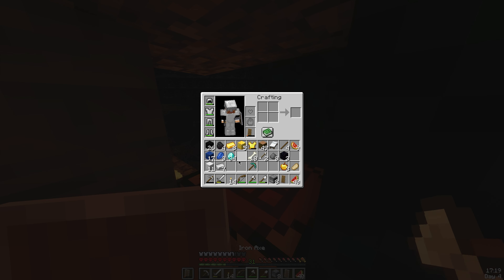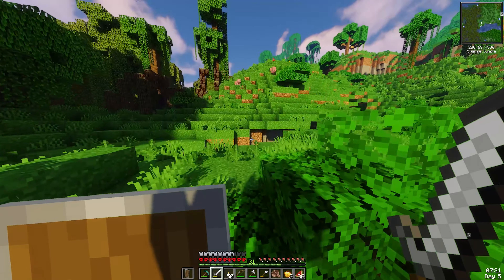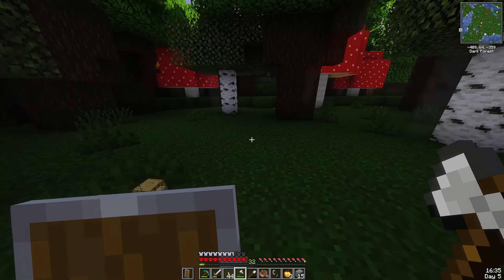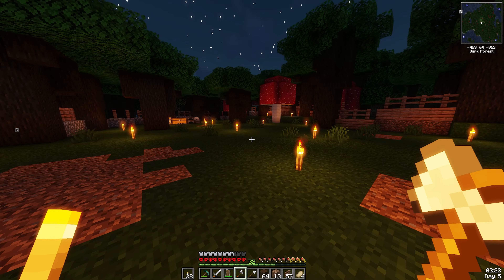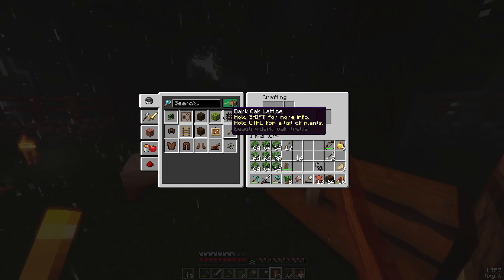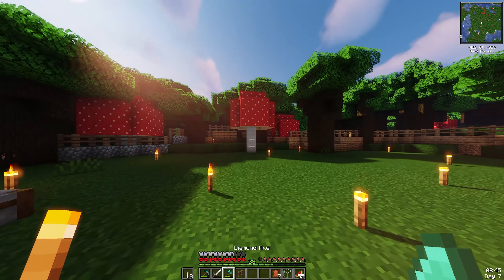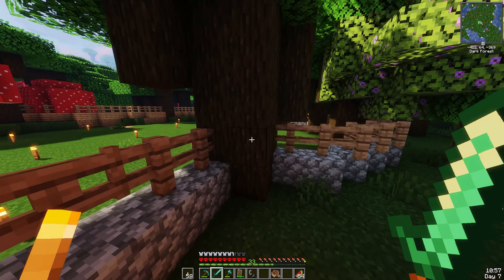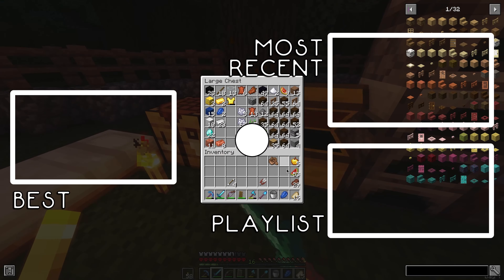hahah, fire!! – a hardcore minecraft let's play (№2)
█ Game Description
Minecraft is a sandbox video game developed by Mojang Studios. The game was created by Markus "Notch" Persson in the Java programming language. Following several early private testing versions, it was first made public in May 2009 before being fully released in November 2011, with Notch stepping down and Jens "Jeb" Bergensten taking over development. Minecraft has since been ported to several other platforms and is the best-selling video game of all time, with over 238 million copies sold and nearly 140 million monthly active players as of 2021.
█ Game Mods
• Base: Fabulously Optimised Modpack (1.20)
█ Timestamps
00:00 Intro
00:05 Commentary

█ Legal
These videos may use any and all music as background from any of the following: The Sims Bustin Out (By EA), The OST for Celeste (By Lena Raine) and the OST for Valheim.